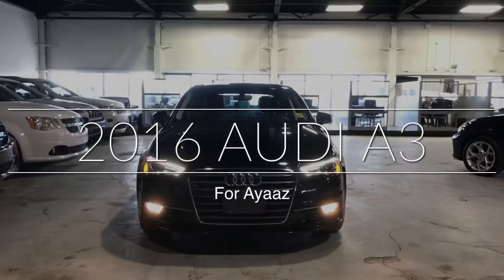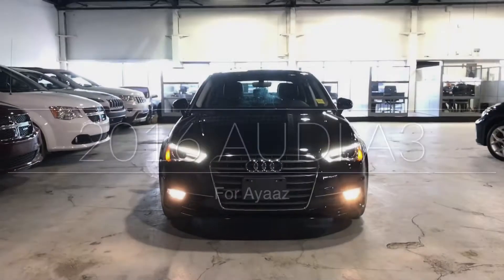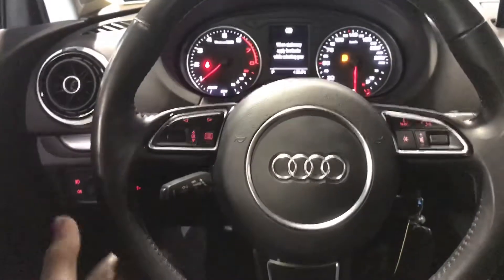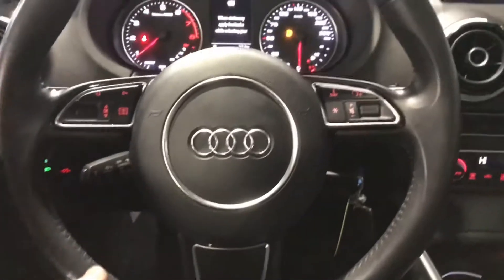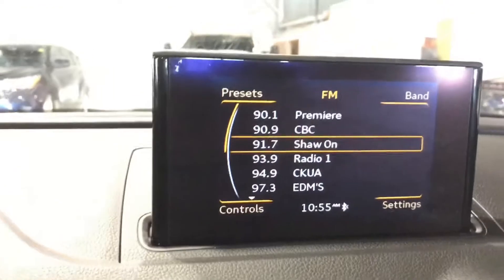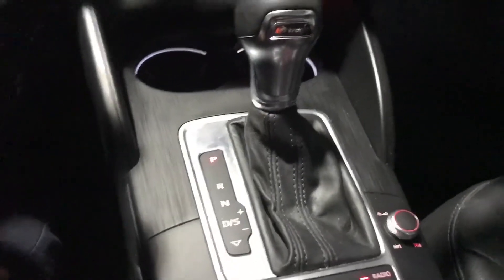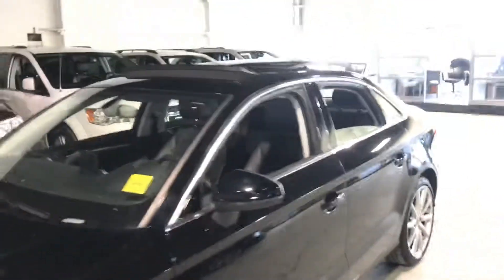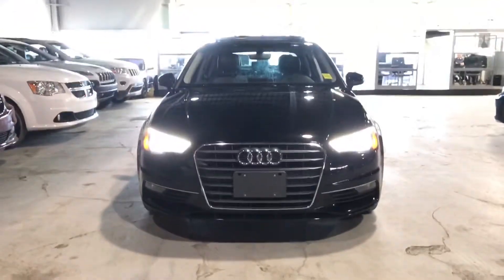2016 Audi A3